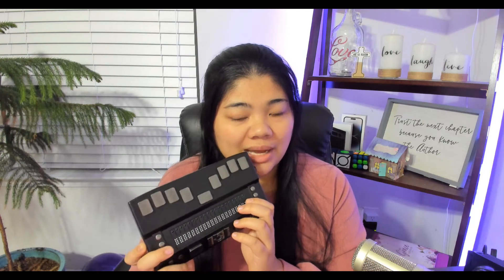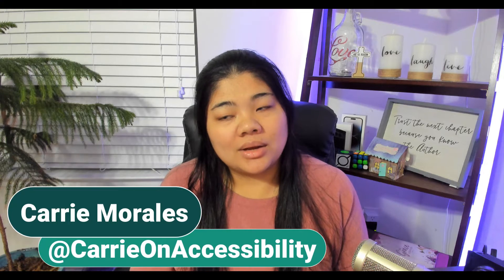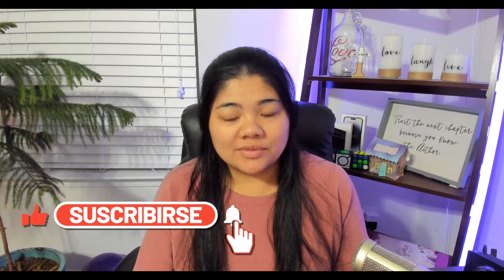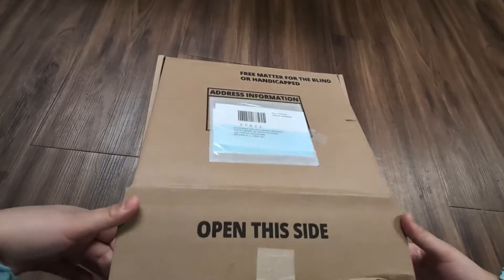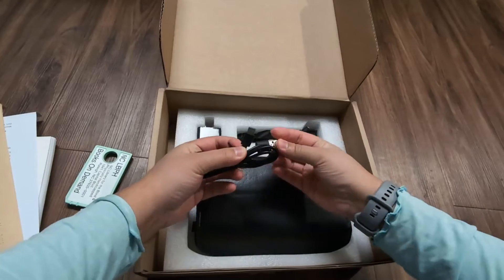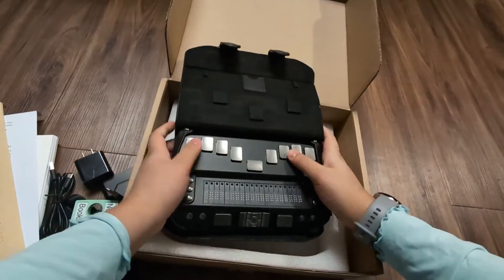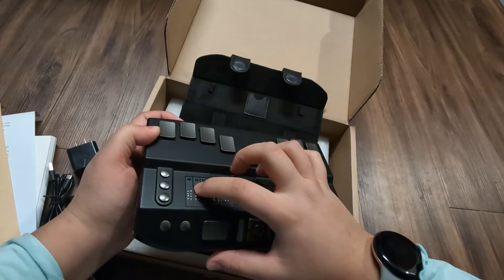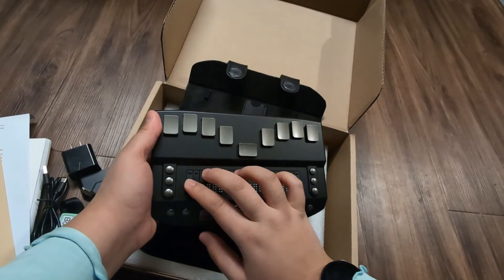Braille eReader - Free Loaner Program by National Library Services for the blind and print disabled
The Braille eReader Free Loaner Program by the NLS (National Library Services for the blind and Print Disabled) is a great program! This video is an overview of the program, what comes with the Braille eReader, and its main features.

This is a really exciting program that will hopefully put expensive braille technology in the hands of people who may never have been able to access it. 👏

NLS - National Library Services for the Blind and Print Disabled

Video Chapters
0:00 – Intro to the NLS Braille eReader Loaner Program
2:13 – Unboxing Zoomax Braille eRader
4:35 – About NLS Braille eReader Tutorials & User Guide